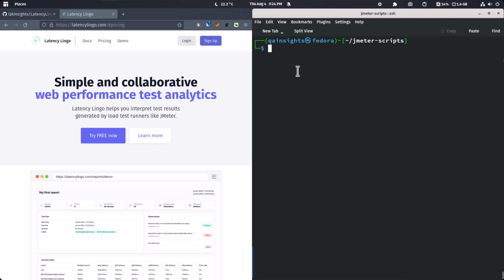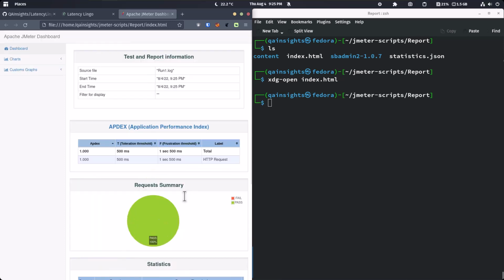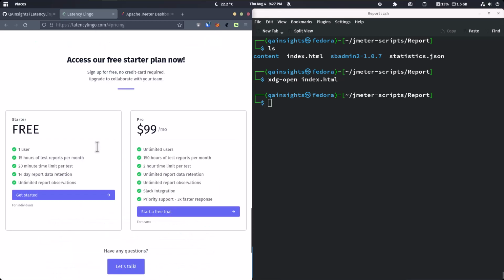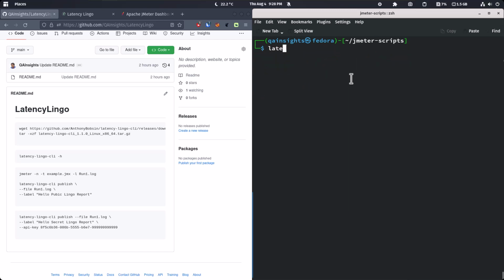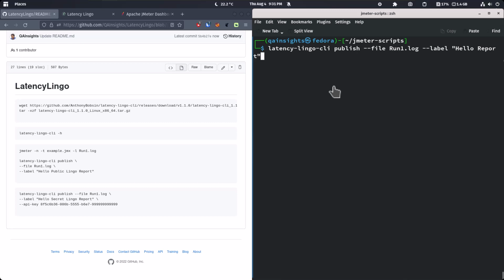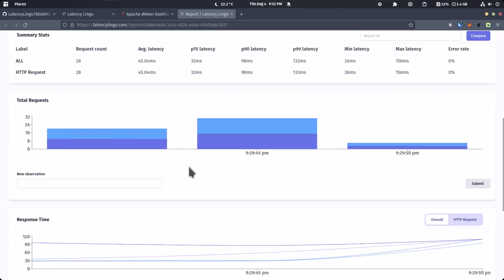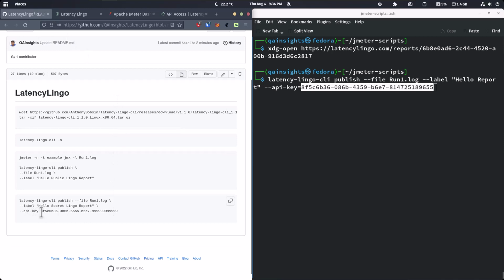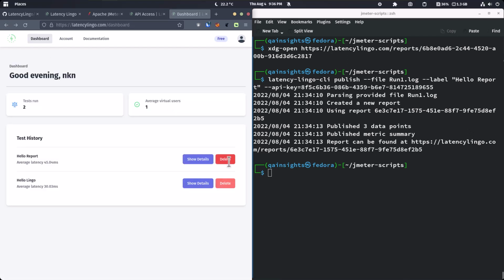Learn JMeter Series #82 - Generate JMeter HTML Report in Style using Latency Lingo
In this video, you will learn about how to generate jmeter HTML report in style using latency lingo

00:00 Intro
00:15 Latency Lingo
02:35 JMeter HTML Report
03:35 Installing Latency Lingo
05:10 Demo
10:28 Outro